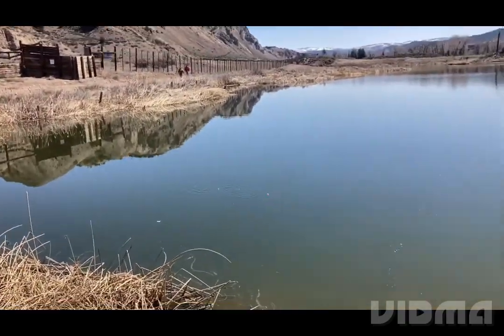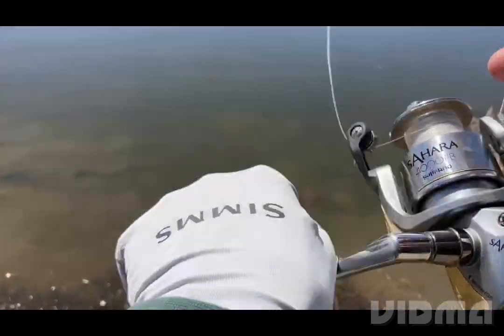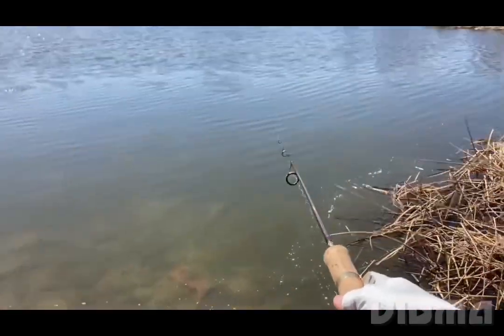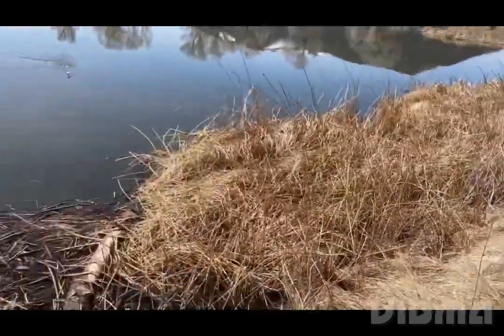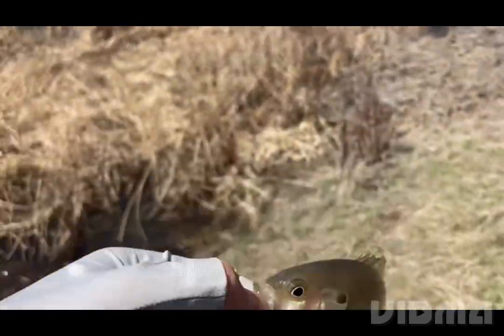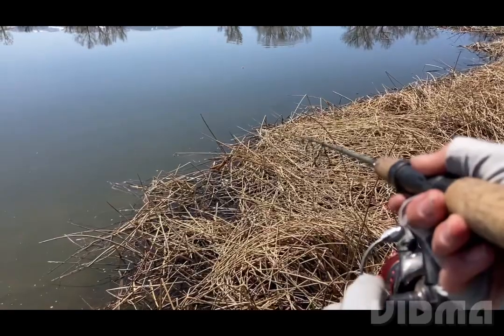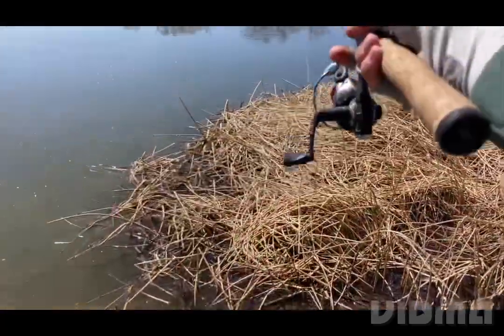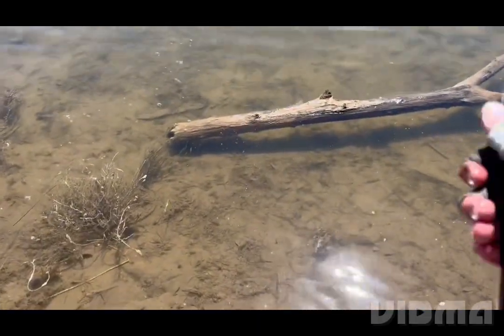This pond is LOADED WITH FISH!!!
In this video, I traveled to a pond in search of fish. I found them. They infested the pond and the fishing was AMAZING! Enjoy!